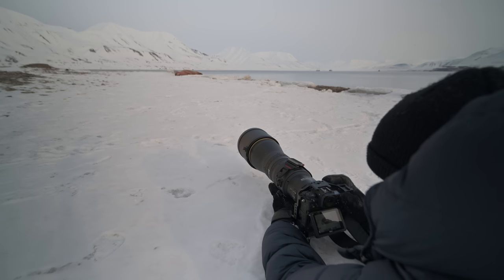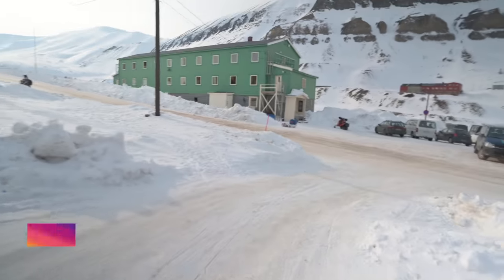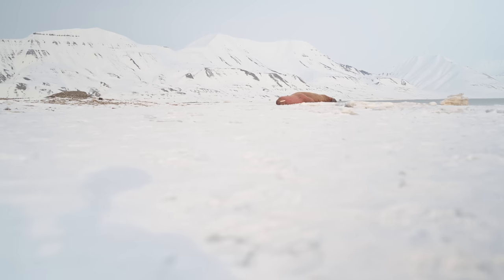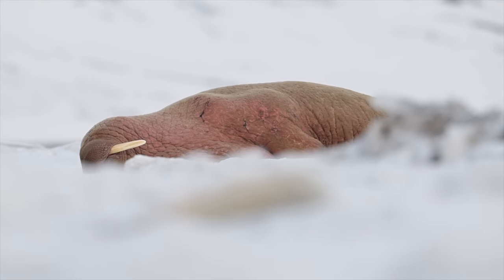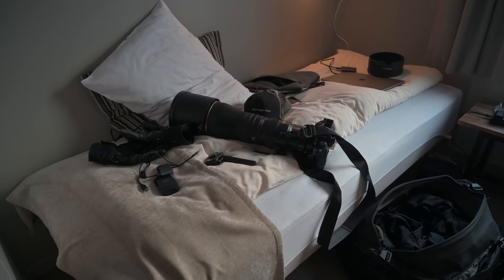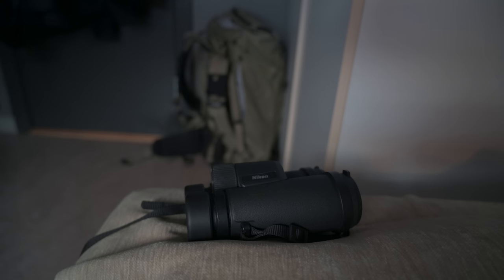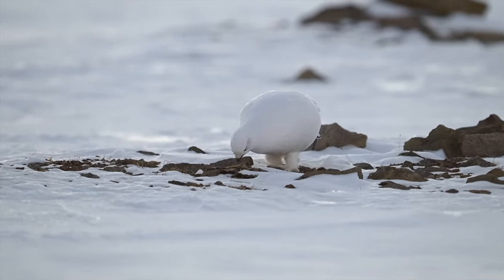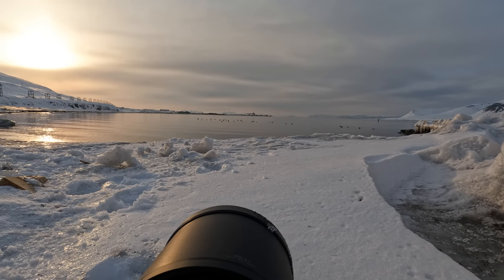EPIC day one // 4 days of WILDLIFE PHOTOGRAPHY Adventure in Svalbard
Finally back in Svalbard. And this time its winter and snow. Together with Stavanger foto, we arranged a workshop with our guide Oddgeir Sagerup,
Our first day in this 4 days wildlife photography adventure started epic, with a large male walrus resting on a beach. And then ended with reindeer and some bird photography with ptarmigan and eiders. Nikon was so kind to loan me the new z 600mm TC for this trip, with I was so excited to use together with the nikon Z9.

This is a fantastic software I use to remove noise and sharpen my images.